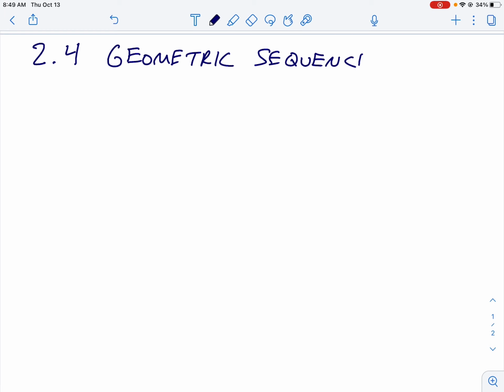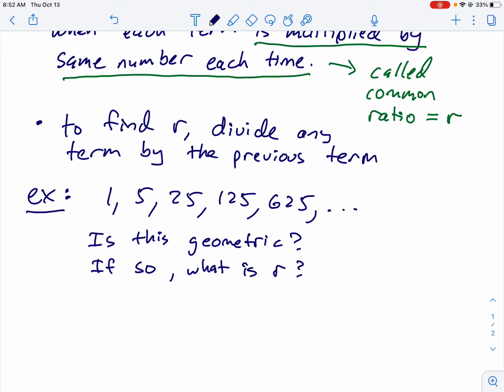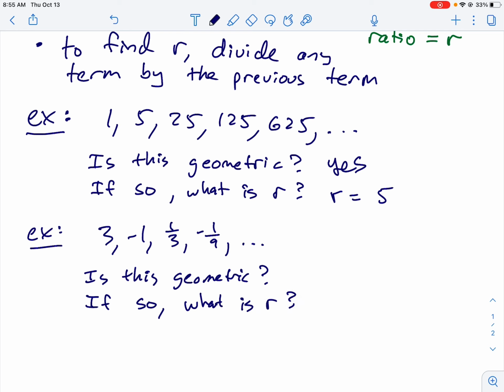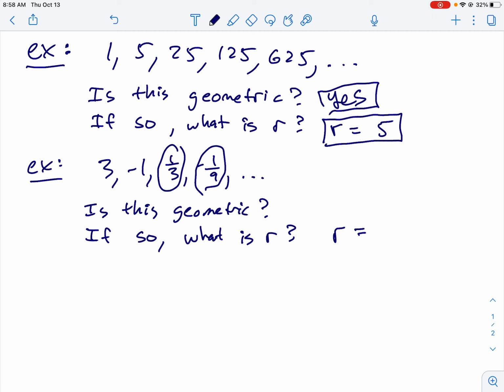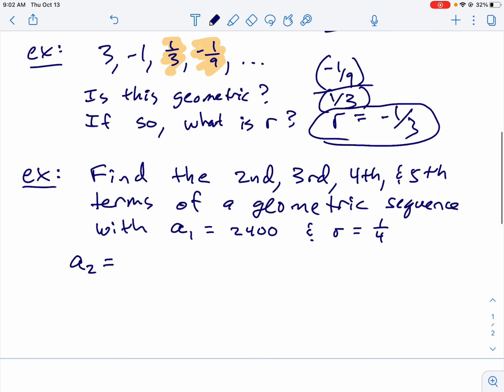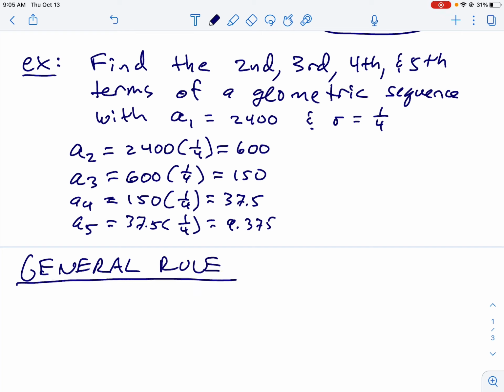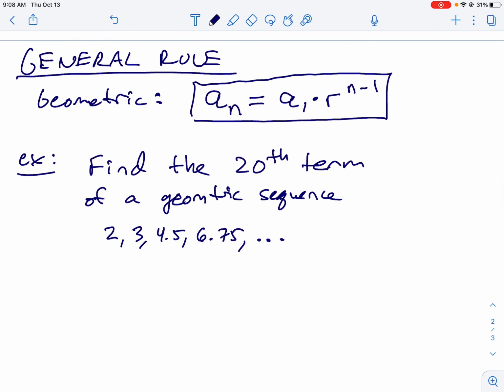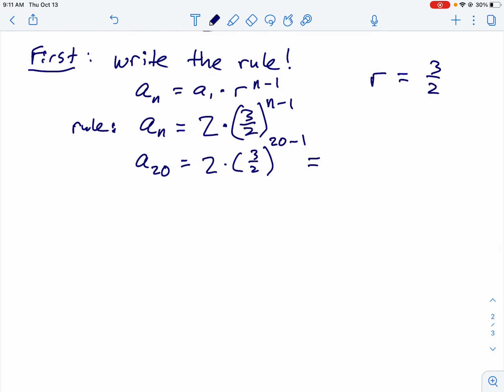2.4 Geometric Sequences